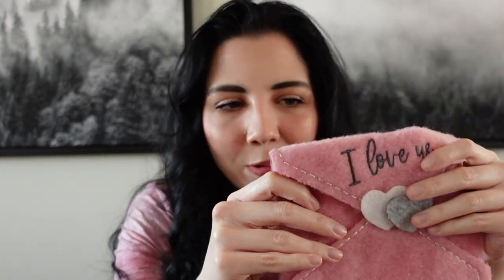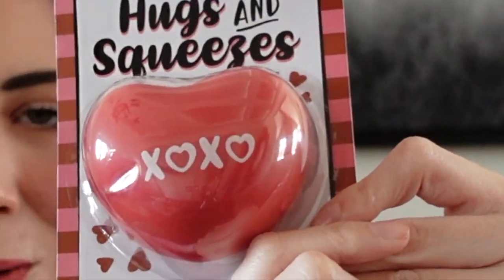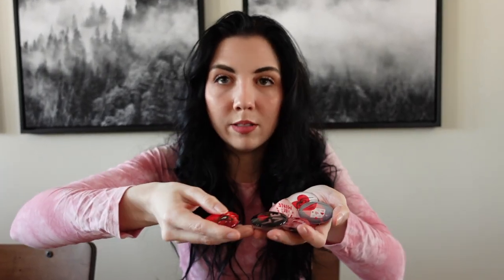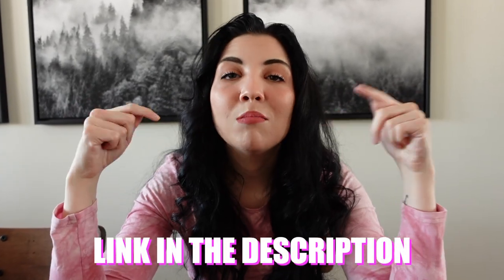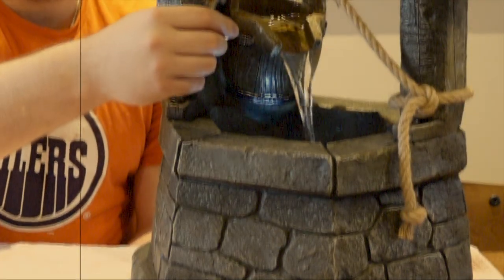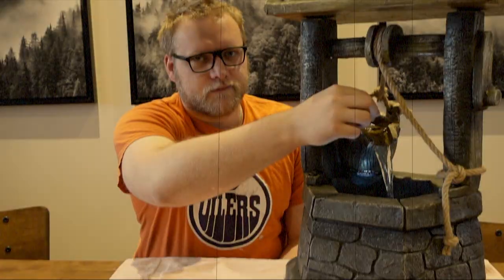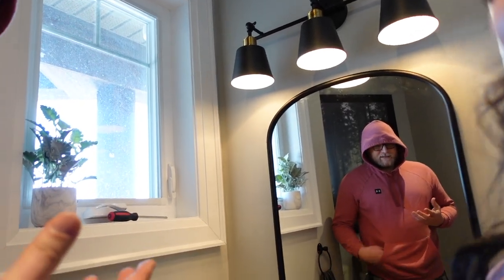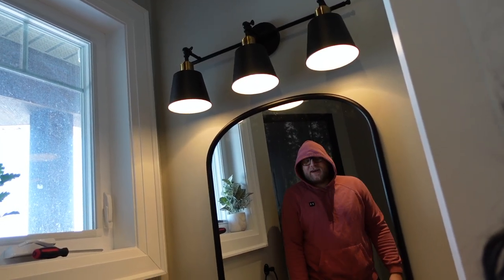Our Wishing Well Wish CAME TRUE (So Creepy)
Join us in today's vlog as Jessii shares what happened after she made her wishes to the wishing well they recently acquired...

Valentine's Mystery Boxes are available now!

Jessii Vee
# 57012
Brampton, Ontario
Canada
L6Z 0E7